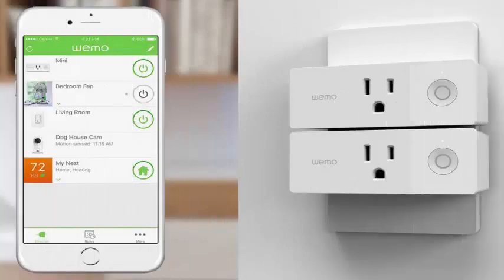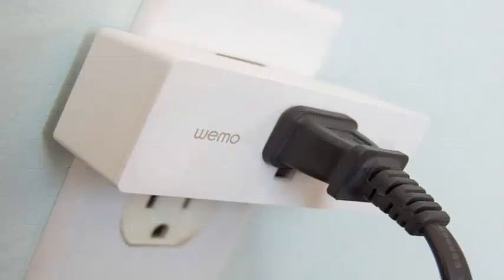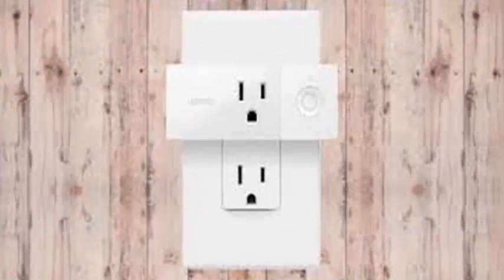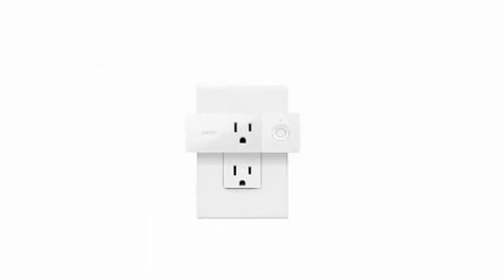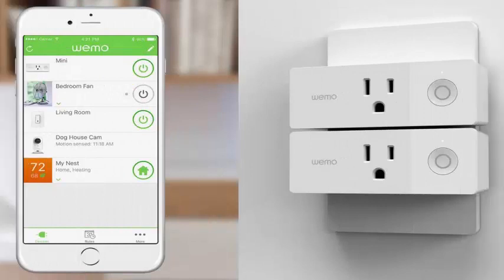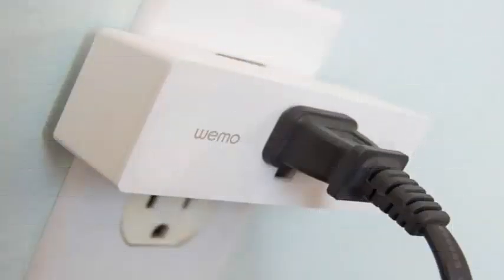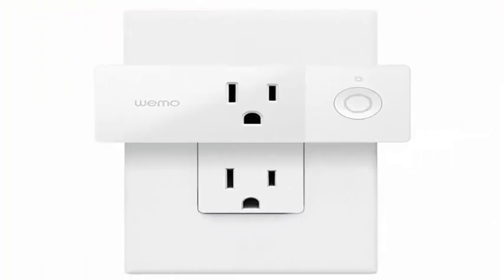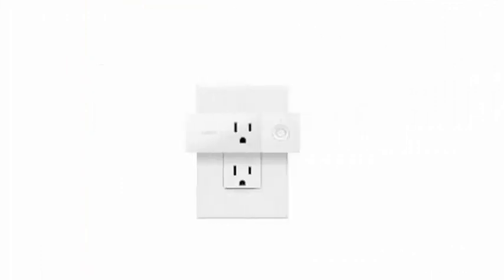Wemo Mini the smart connector is the first device to receive software support for Apple's HomeKit.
More than a year ago that Apple announced that it would allow device manufacturers to add support for their HomeKit Smart Home Standard with only software authentication instead of requiring an Apple-approved physical chip, and now the Wemo Mini smart connector is the first device to implement the standard with a firmware update that is already starting to be implemented.

Once the update arrives, the owners of Wemo Mini will be able to use the smart points of sale directly with HomeKit, without having to pay extra for the $ 40 Wemo Bridge that was previously required to use the devices with the smart home standard. from Apple. That said, you'll still need the concentrator if you have other Wemo devices you'd like to use, although Wemo says it's looking to add compatibility with HomeKit to other Wemo products later this year. Hopefully, now that the ball has finally started rolling, it will not be long before other manufacturers start adding HomeKit software updates to their devices as well.